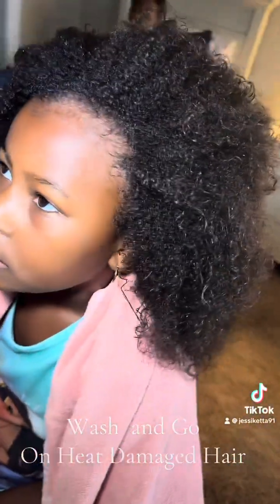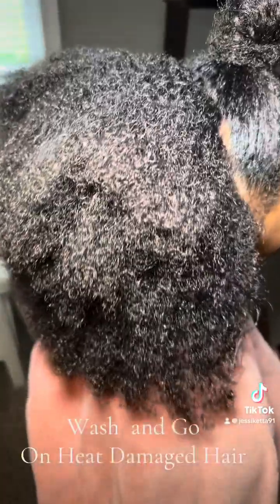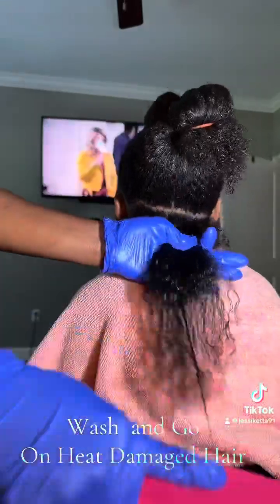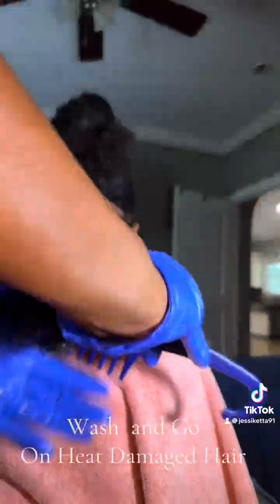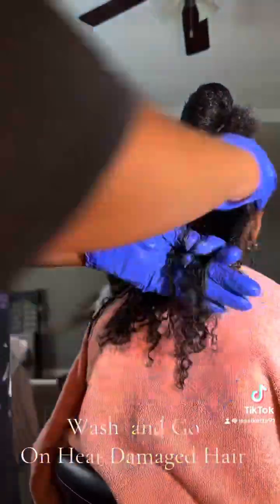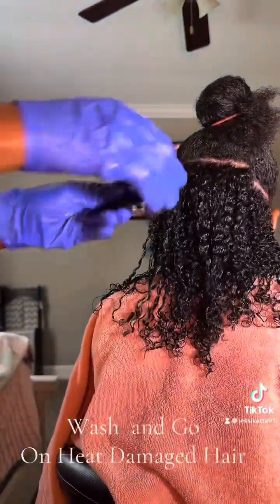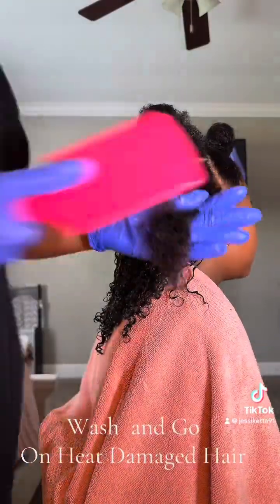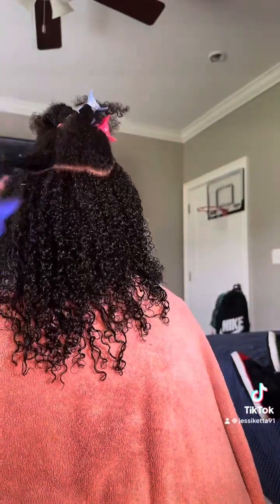Wash and go on heat damaged hair